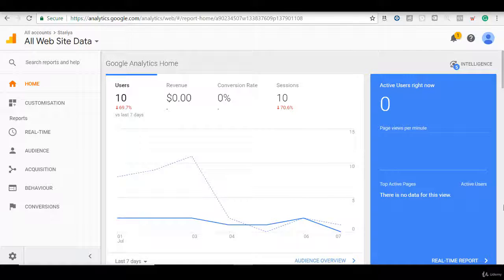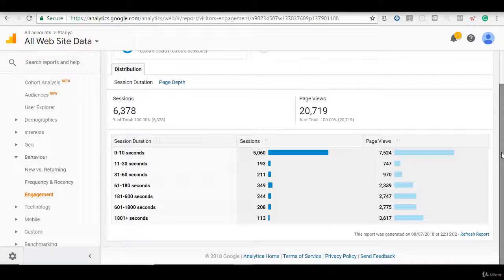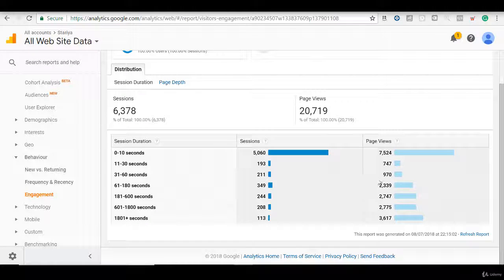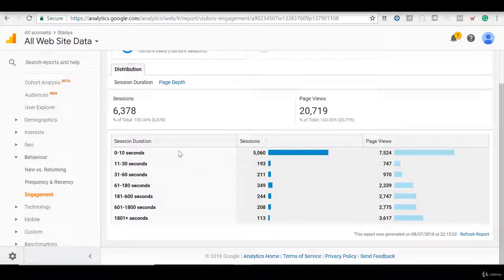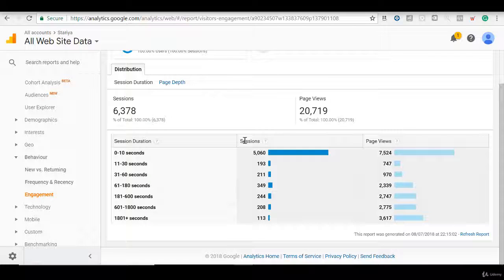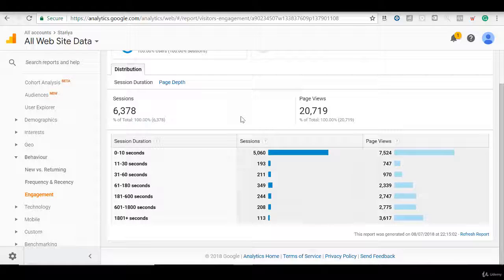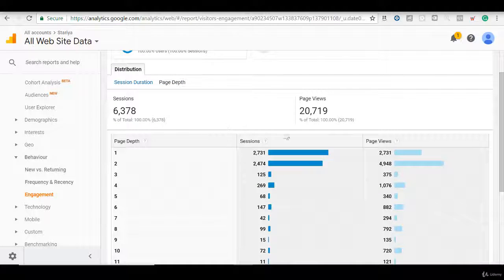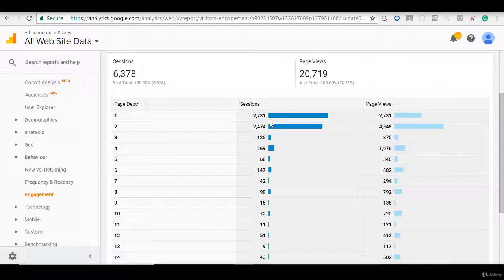WebHD 720p 3